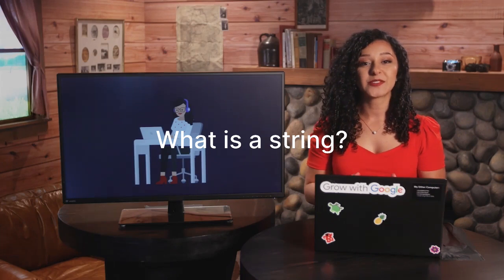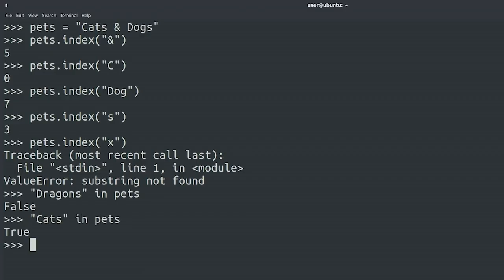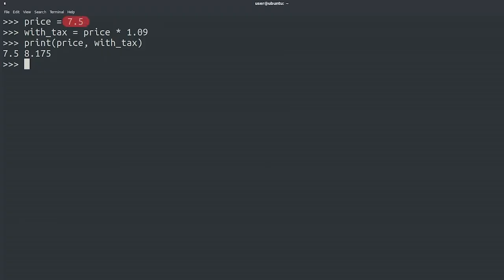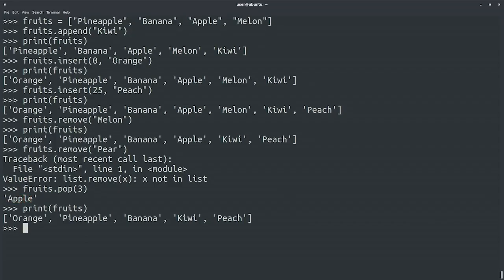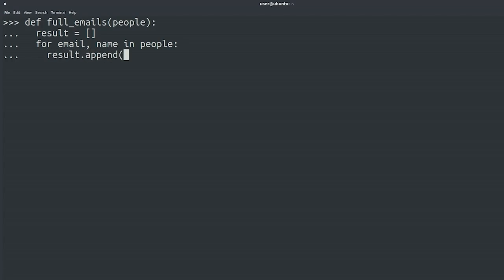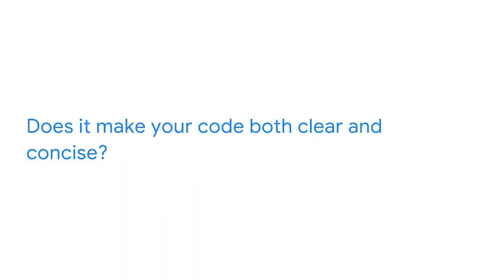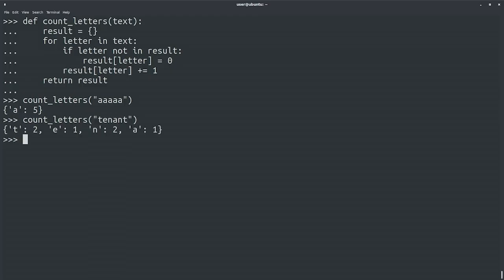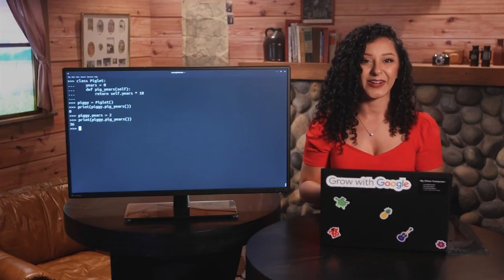Module 04: The Data Structures You Need (Python Strings, Lists & Dictionaries) | Python Crash Course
Ready to truly organize and manipulate data in Python?
In Module 04, we're diving deep into the fundamental data structures that make Python so powerful and versatile: Strings, Lists, and Dictionaries! If you want to handle text, collections of items, or key-value pairs like a pro, this video is for you.

We'll break down each structure, showing you how to create, modify, and effectively use them in your programs. From formatting text to dynamic data storage and even a sneak peek into Object-Oriented Programming (OOP), you'll gain the skills to manage complex information with ease.

✨ In This Video, You Will Master:

Strings: Manipulate text, extract parts, and format strings like a pro.

Lists & Tuples: Learn to store ordered collections of items, modify them, and understand their differences.

List Comprehensions: Write elegant and efficient single-line code to create and transform lists.

Dictionaries: Store and retrieve data using powerful key-value pairs, perfect for real-world scenarios.

Data Structure Comparisons: Understand when to use a List versus a Dictionary.

Introduction to OOP: Get your first glimpse into Object-Oriented Programming concepts and instance methods!

This module is crucial for anyone looking to build robust and scalable Python applications. Don't miss out on mastering these core concepts!

💬 Questions or want to share your progress? We love to hear from you and help out.

🔗 Course Playlist & Previous Video